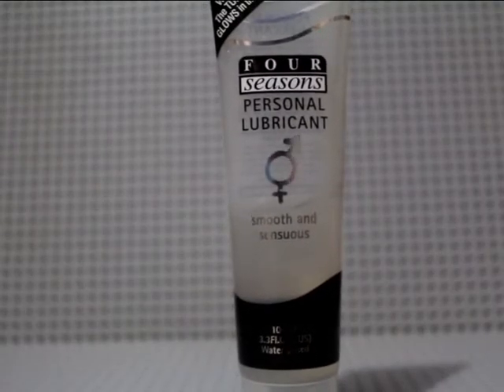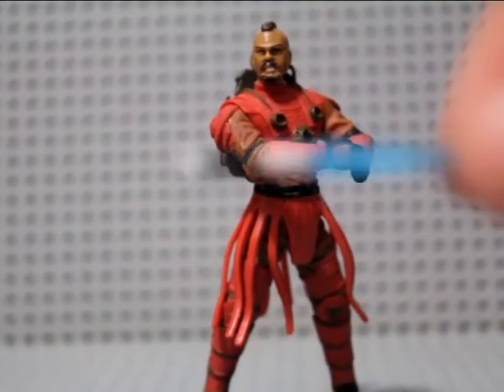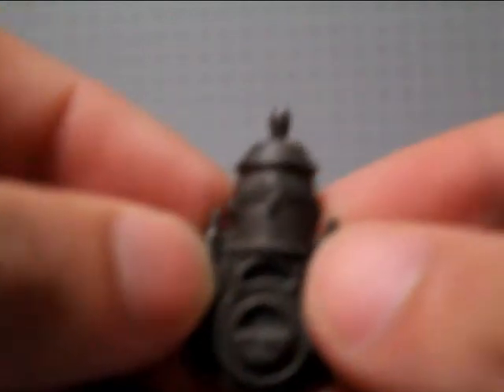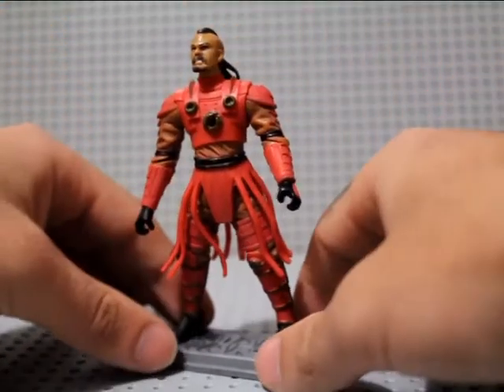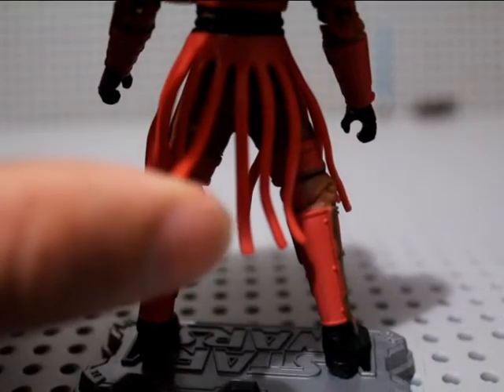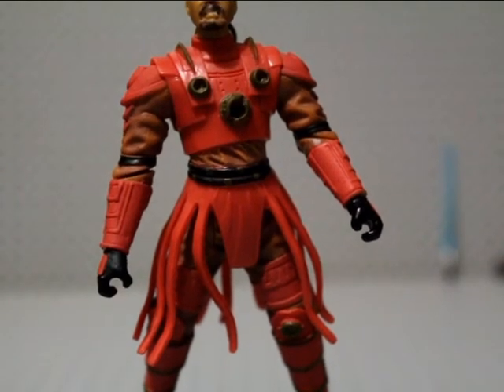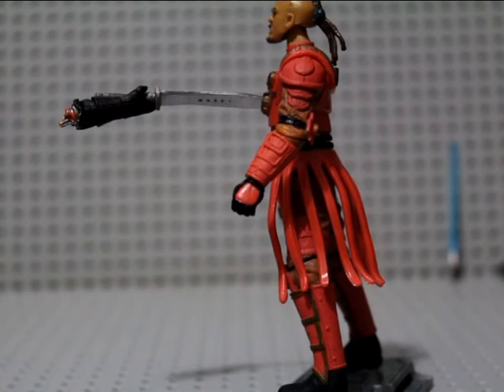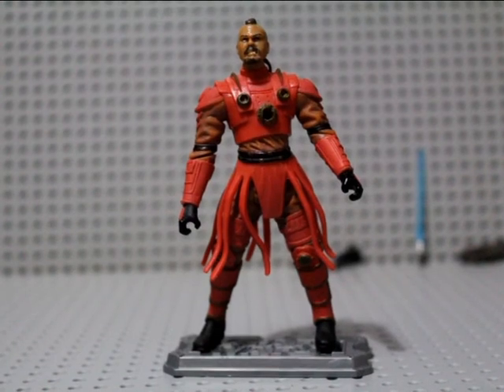Star Wars - Koffi Arana Review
Straight from the comic pack to my review table comes Jedi Master Koffi Arana!